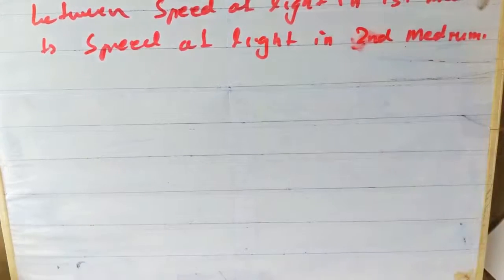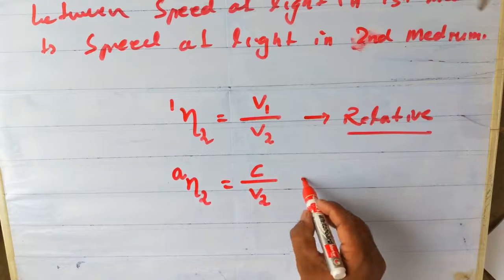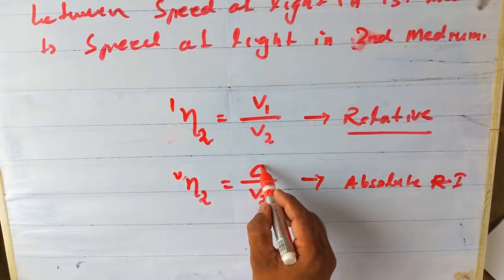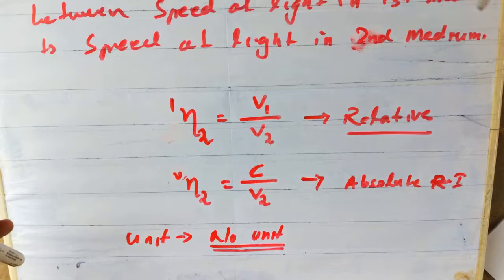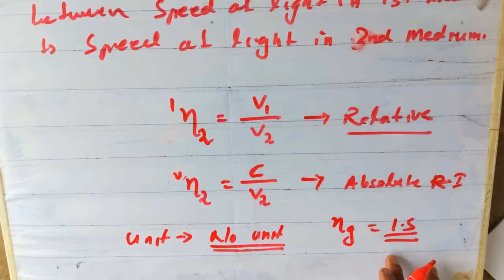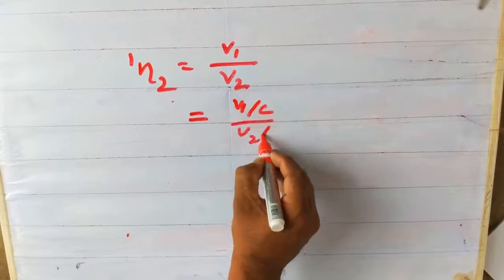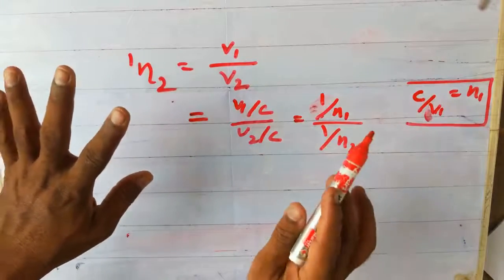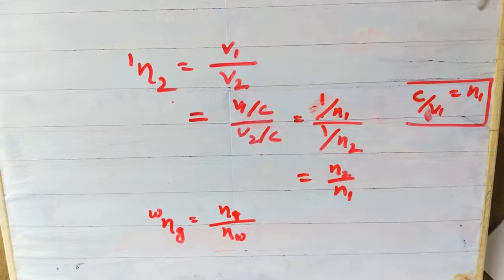PHYSICS-CLASS-X Refraction-4(Refractive index of light in terms of Speed of light)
Refractive index of light in terms of Speed of light